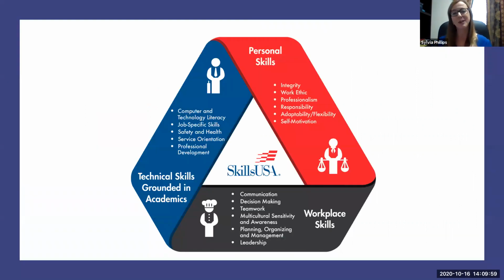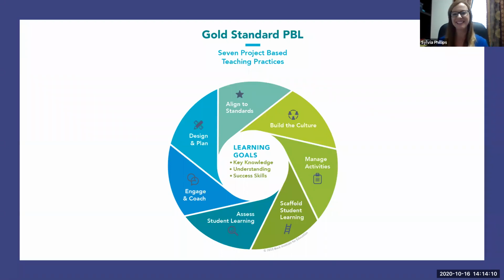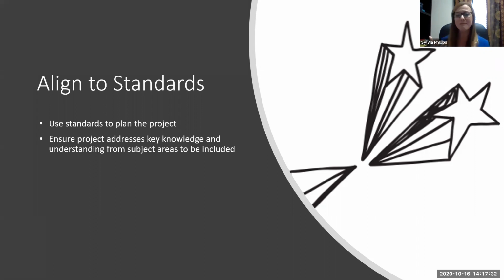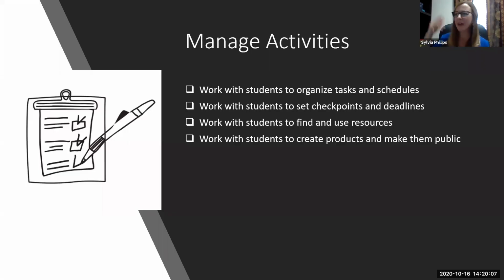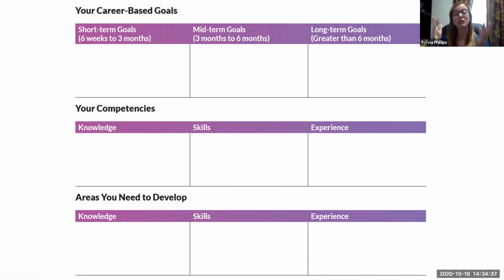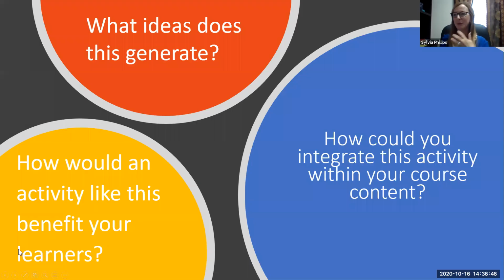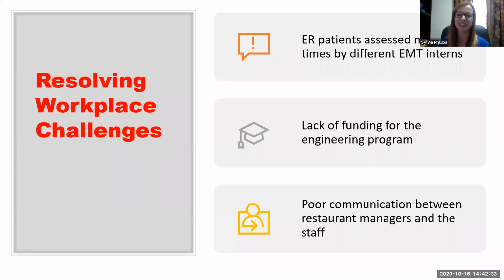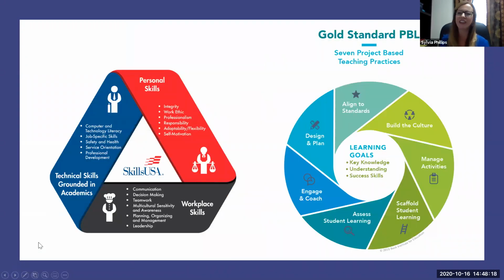Teaching Employability Skills – Methods that Work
How do we teach employability skills effectively and measure the growth and development of these skills? When students choose an industry of interest to them and are provided with experiential learning activities, the learning is more meaningful, specific, and applicable and their ability to articulate learning becomes more natural. Explore the advantages of project-based learning, scenario-driven e-modules, and authentic assessment via the constructs of portfolio development as we contextualize learning around career readiness skills.